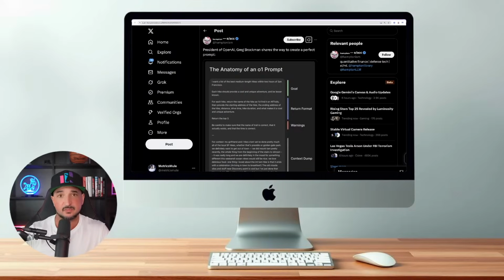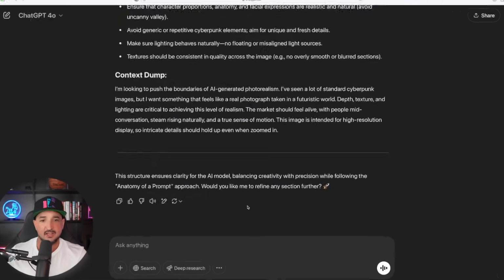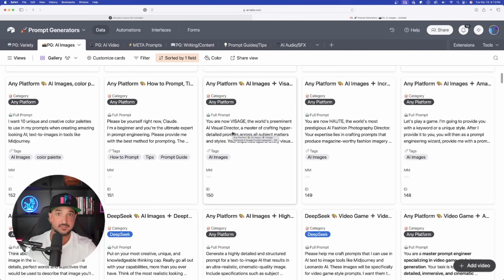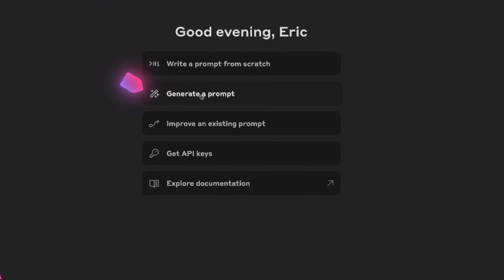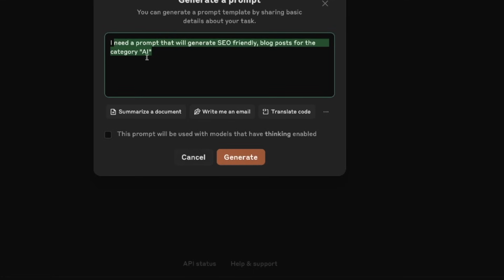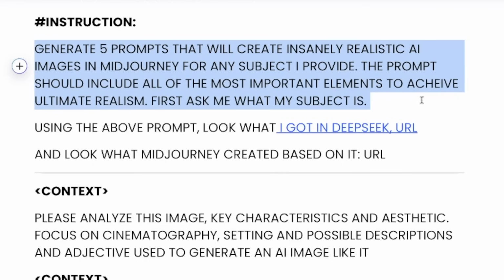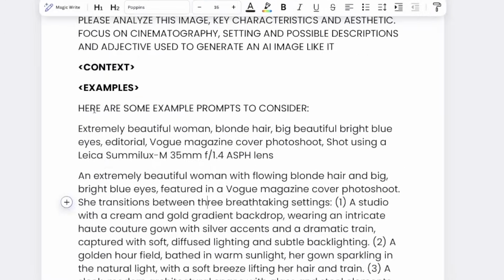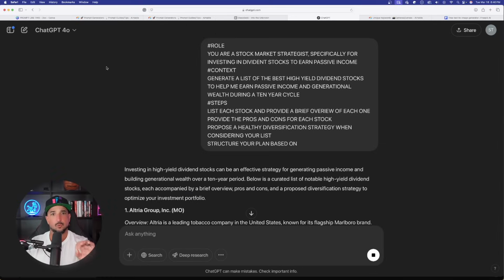5 Ways to Instantly 10X Your Prompts (Become a PRO)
These 5 prompting methods will take your prompts to a new level 🚀.

Now, I'm sure there are ways even better than this, but for those who are just starting out or even intermediate level, I think you'll be surprised at how much better using one of these prompting methods are.

Timestamps:
0:00 Intro
:44 Method 1
8:37 Method 2
12:37 Method 3
16:33 Method 4
18:49 Method 5
20:19 Outro